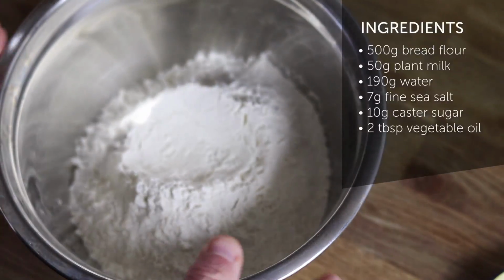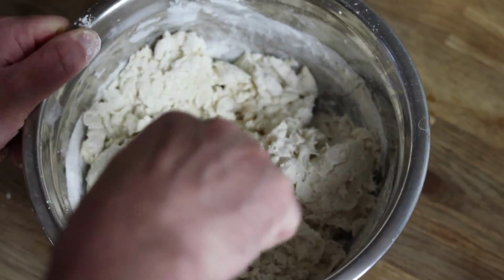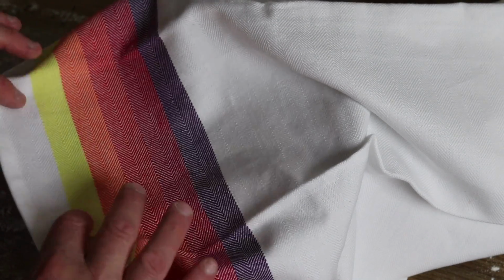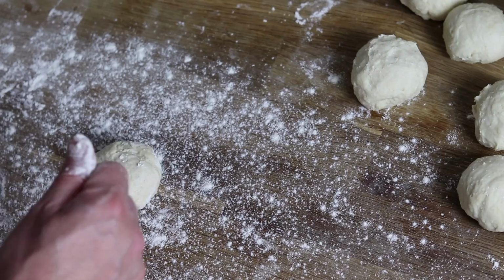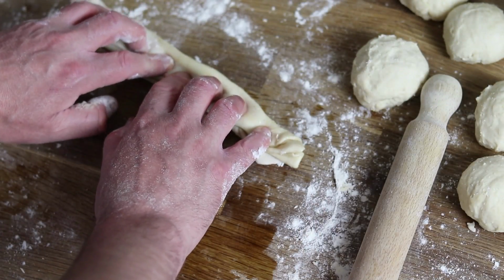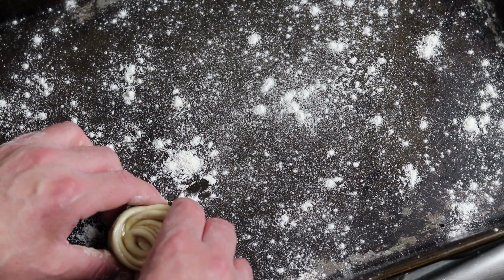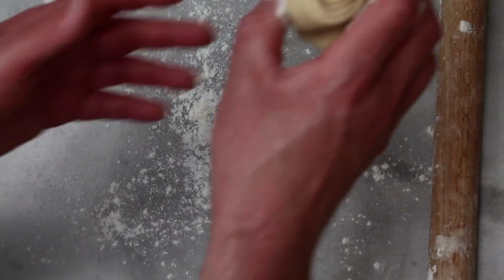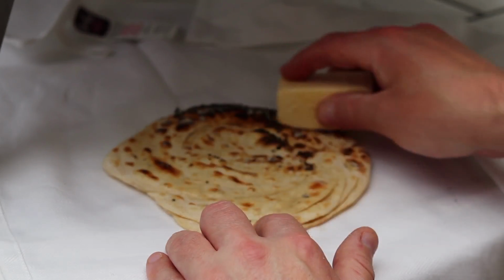How To Make Vegan Paratha | Sourdough Series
Travel the world with flatbreads! We have already made two delicious flatbread recipes(links down below), here is another one for vegan paratha. Simple and really easy recipe for this delicious layered flatbread.

Get Ooni App for Pizza Dough calculator, videos and recipes.